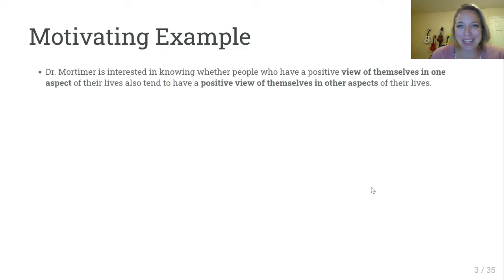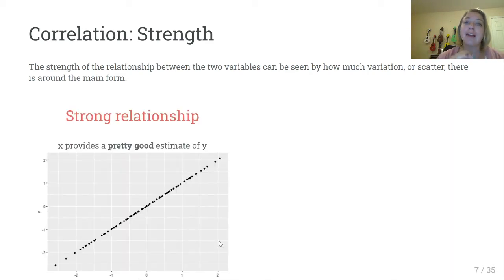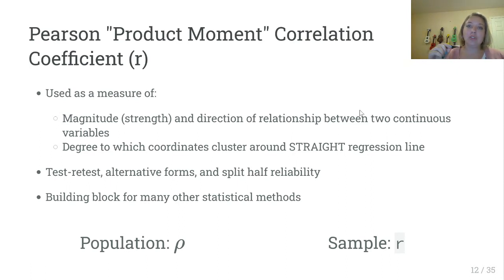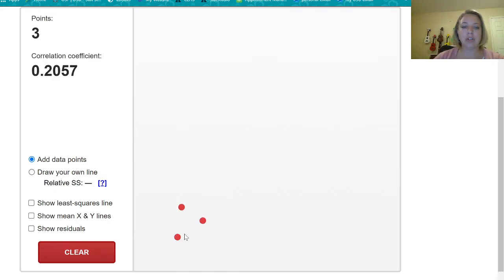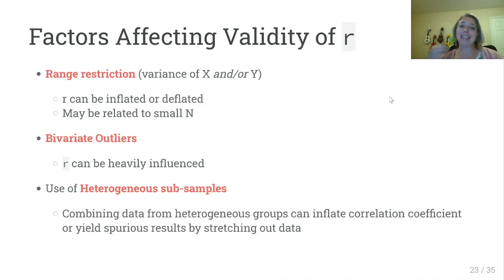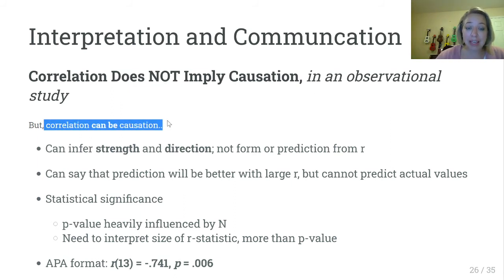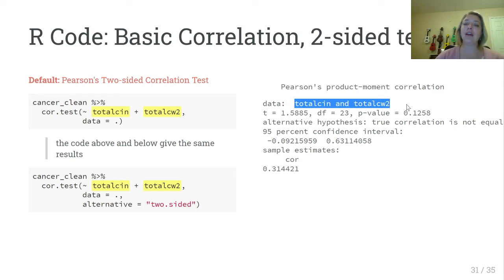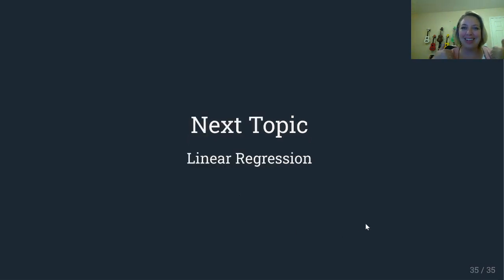LECTURE: Chap 9, Linear Correlation (r)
Chapter 9
Linear Correlation

Video credit:
Slide #25 - DecisionSkills: How Ice Cream Kills! Correlation vs. Causation